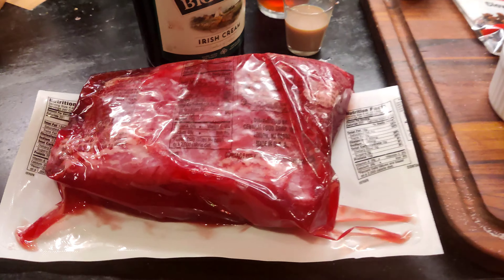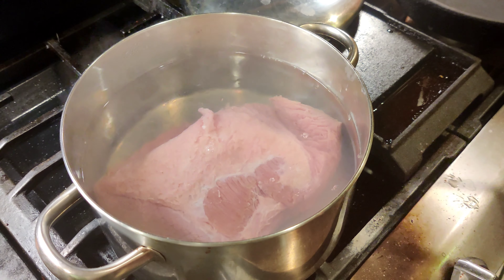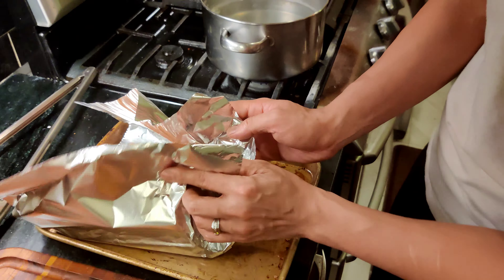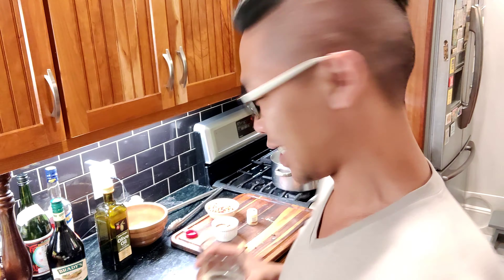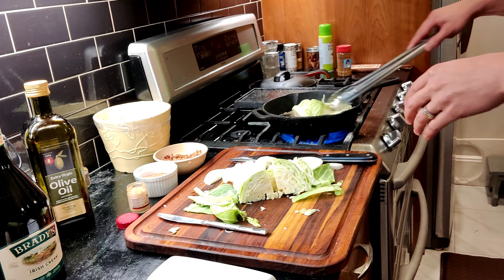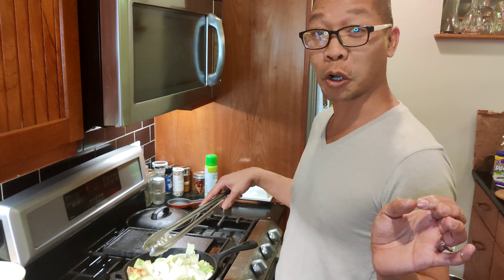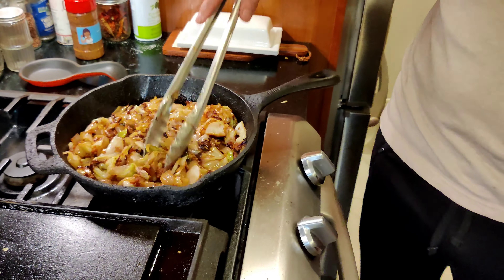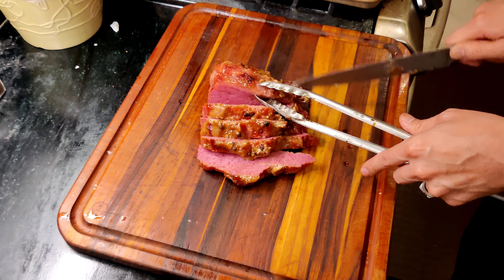How to Make Corned Beef and Cabbage for St. Patrick's Day Meal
Corned Beef and Cabbage is a great Traditional St. Patrick's Day recipe.

Ingredients:
2 -3 Lb. Corned Beef
Cabbage Large Cuts
Fresh Garlic
Whole Onion
Olive Oil
Optional Bacon Bits
Boiling Pot of Water
Pickling Spices